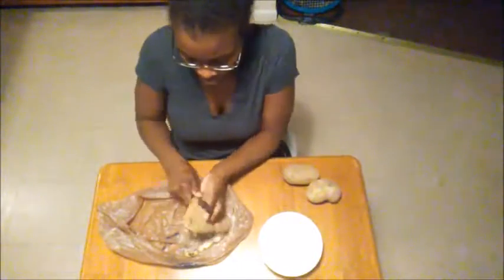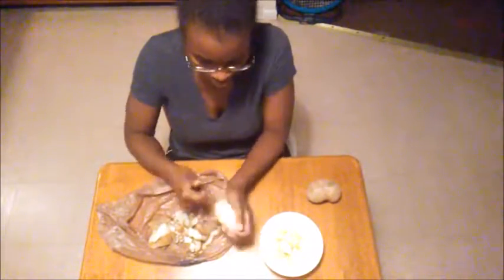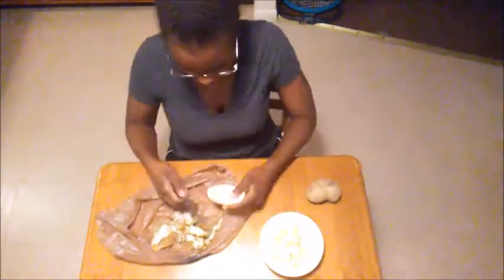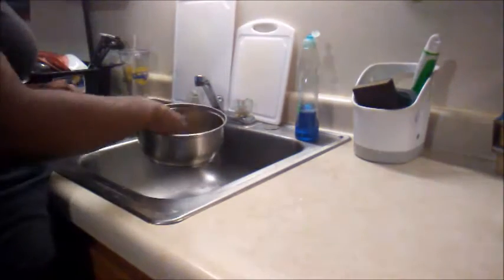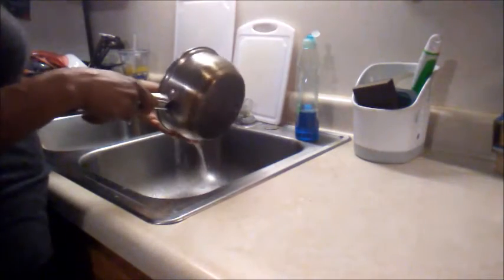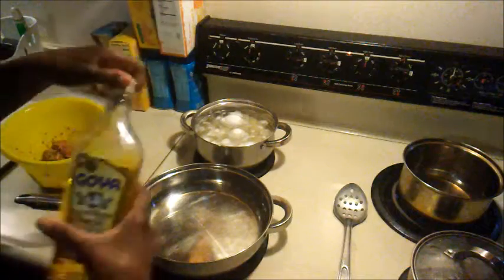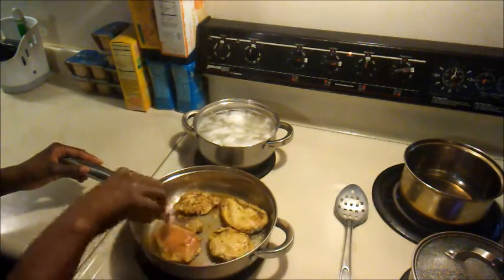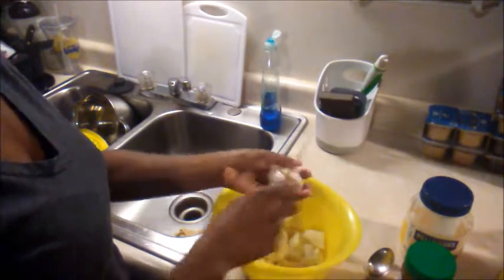COOK DINNER WITH ME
Chicken Breast Ingredients used:

2 chicken breast

Cut in half and seasoned with Adobo without pepper, oregano, paprika, Jamaican choice green seasoning, and cayenne pepper. Cook in a skillet with extra virgin olive oil on medium high heat.

Potato Salad Ingredients Used:

3 potatoes
2 eggs
Vinegar
sweet relish
Hellmans Mayonasie
Pich of sugar

Mix everything in well and refrigerate to keep it cool.

Rice and Red Kidney Beans Ingredients:

Uncle Bens Rice ( measure according to your family size)

Wash the rice a couple of times and drain the water off. Add the can of red kidney beans liquid and all to the pot of rice. With the can fill it half way with water, and add it to the pot. Add Adobo seasoning to the pot and stir it all together and cook on medium high heat.

Want to checkout my ancestry DNA video:

+ Video recorded with LG Cellphone
+ Edited on Windows Movie Maker